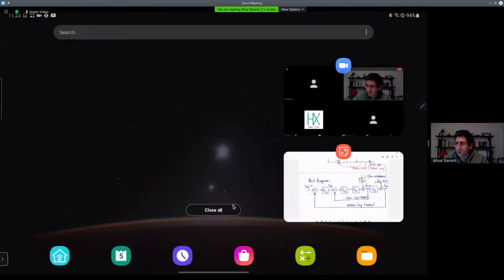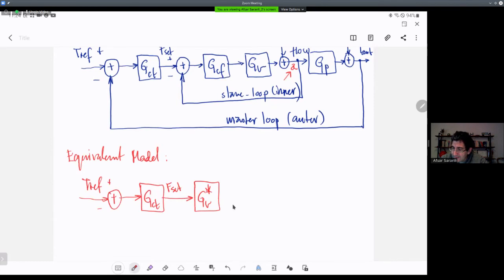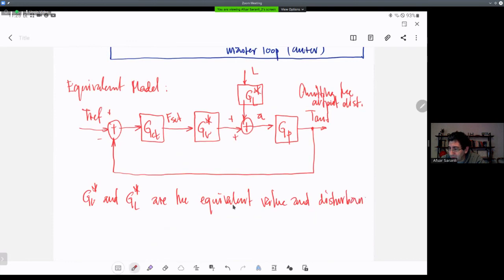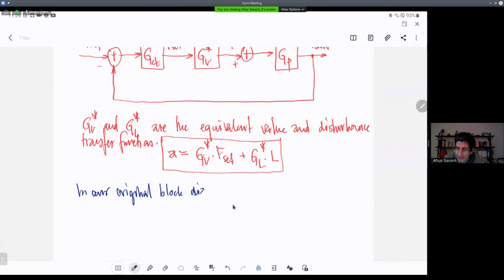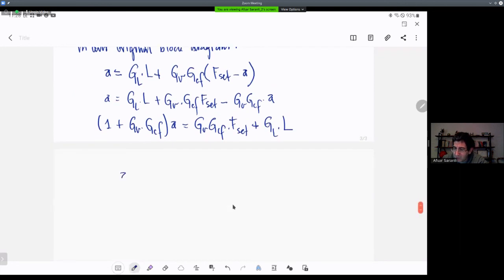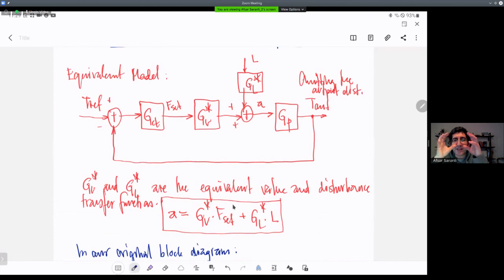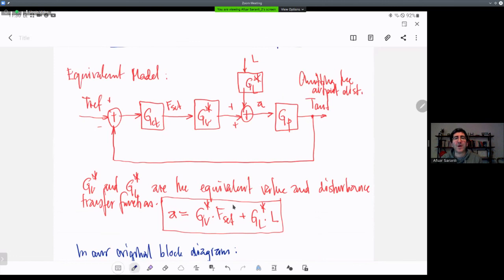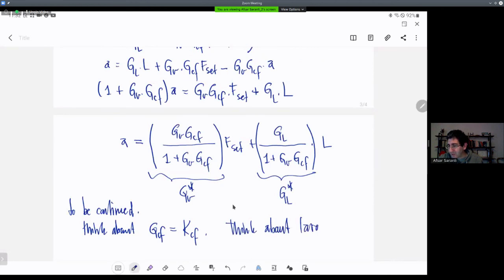2021 01 05 EE407 W13 5